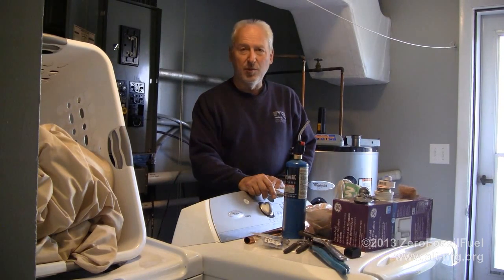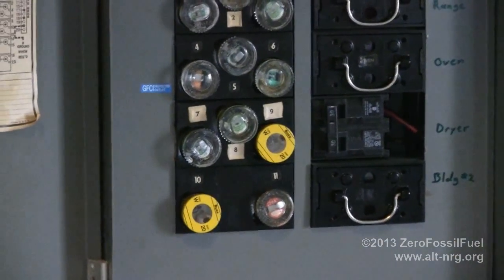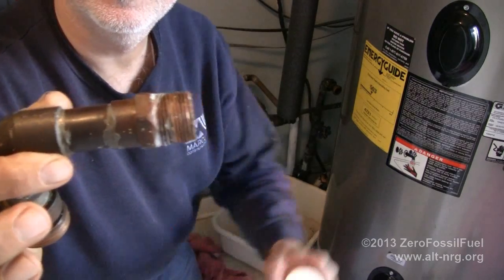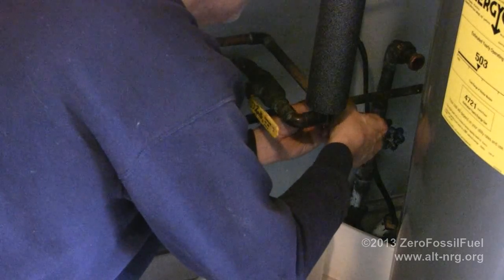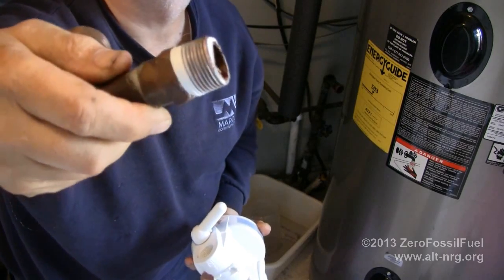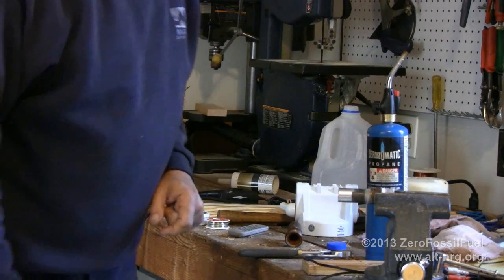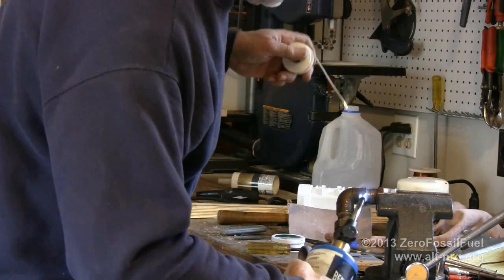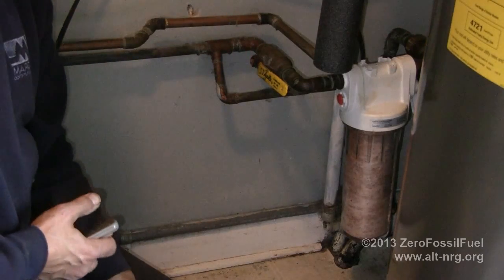#347 Whole house water filter replacement Honey-do project DIY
Honey-do project for the weekend, "change the water filter cartridge." Leaks and a failing valve turned it into "replace the entire water filter." Forget paying a plumber. In this video I show how to cut, sweat (or solder) copper pipe fittings with a propane torch and replace a whole house water filter with brand new.